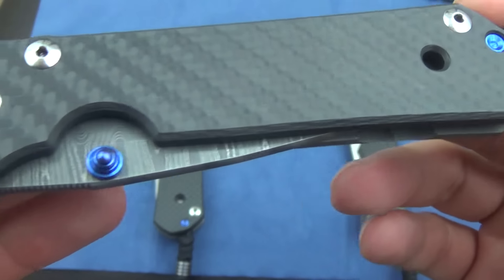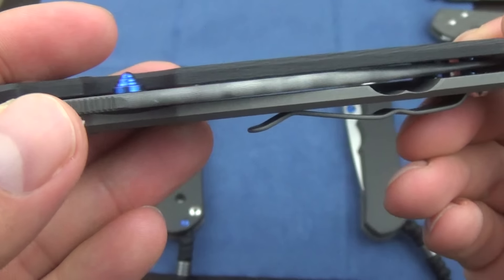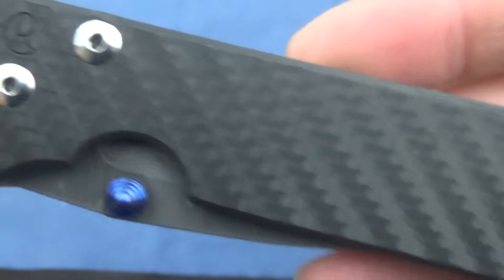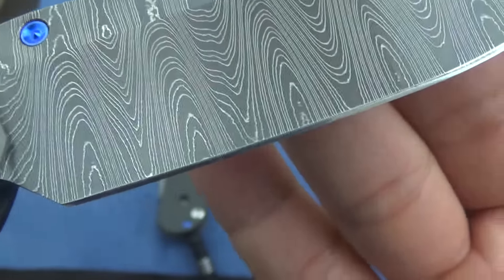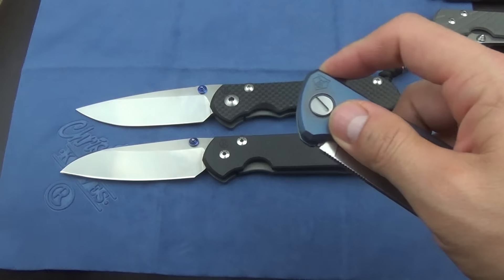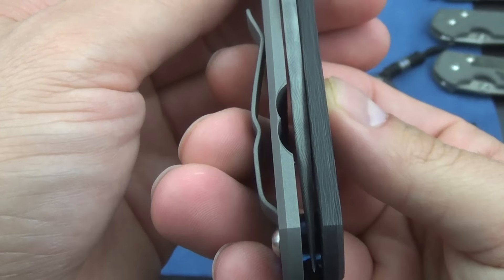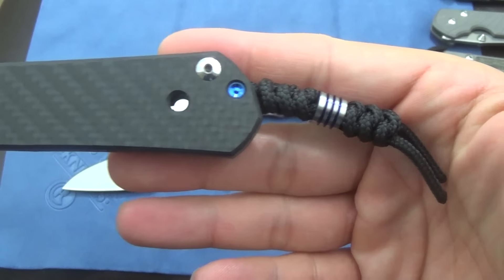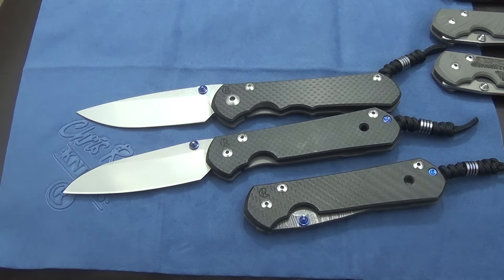Sebenza 21 Carbon Fiber and Ladder Damascus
I bought this from KnifeArt

The Sebenza 21 features a carbon fiber weave handle on the front side, which is what makes it so lightweight and durable. All Chris Reeve knives are rigorously tested to ensure the tolerances are up to the highest caliber. The locking mechanism is a titanium Chris Reeve Sebenza Integral Lock, known as one of the most rugged locks in the industry. All Sebenza 21 knives come with a titanium pocket clip, along with a lanyard for easy retrieval. This knife was designed to be easy to use and will maintain a good edge for years to come. Once you pick up the Sebenza 21, you'll never want to put it down.